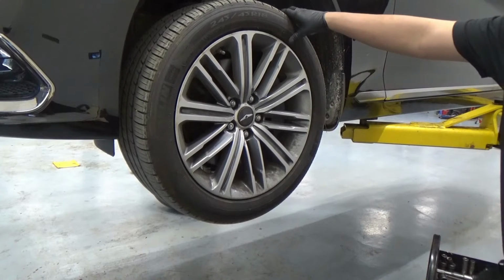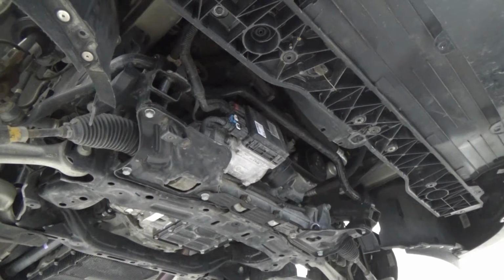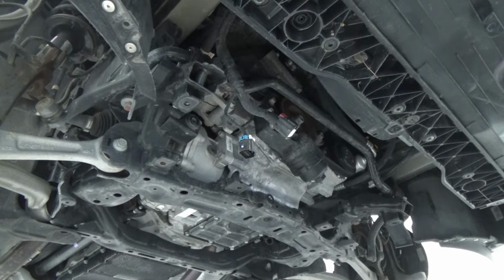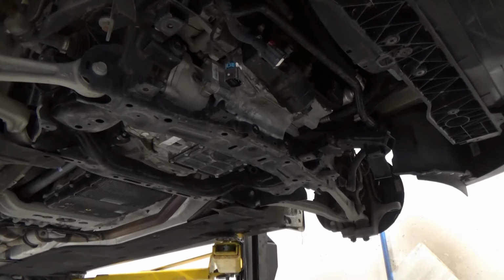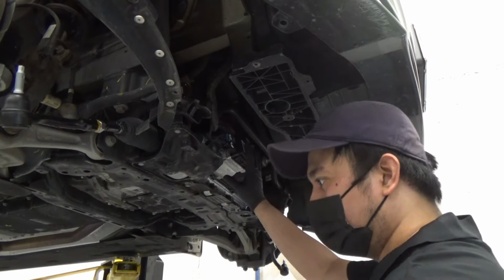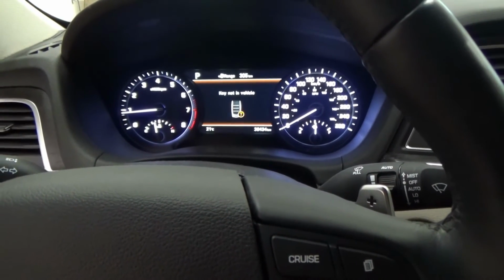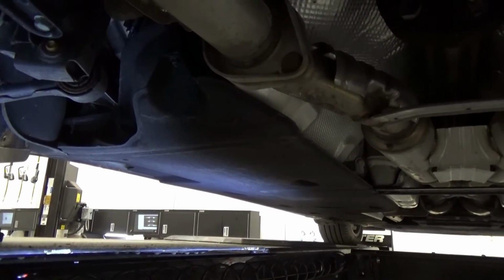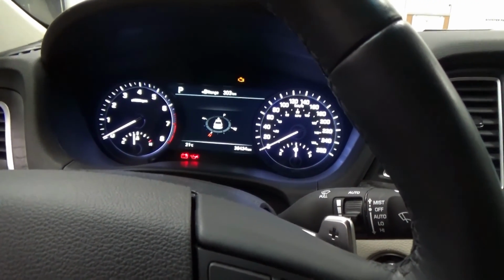GENESIS G80 POWER STEERING RACK REPLACEMENT + ALIGNMENT